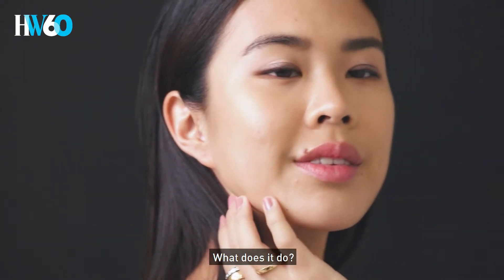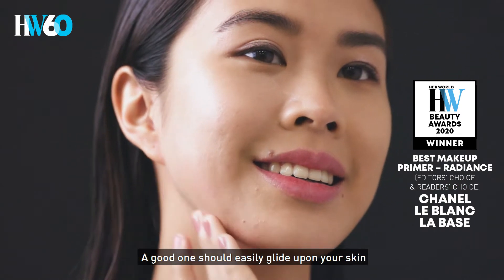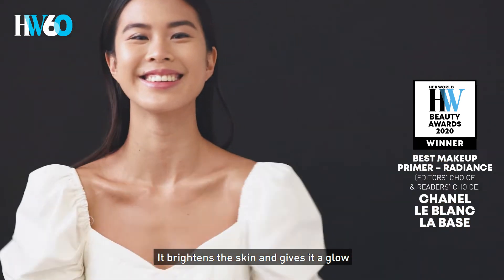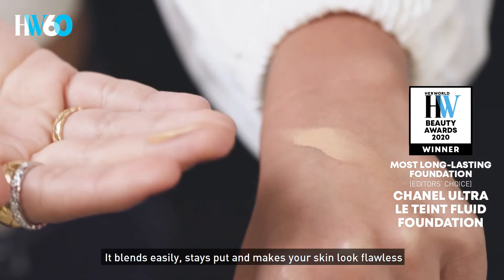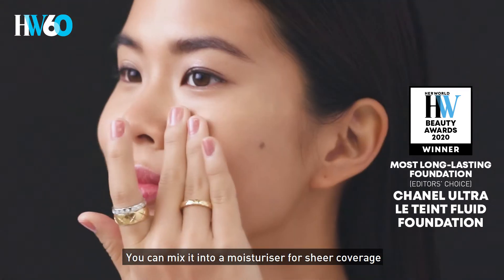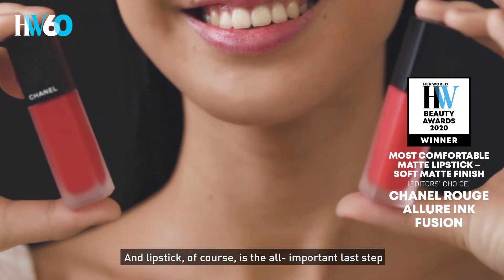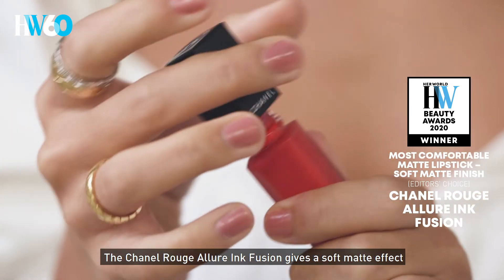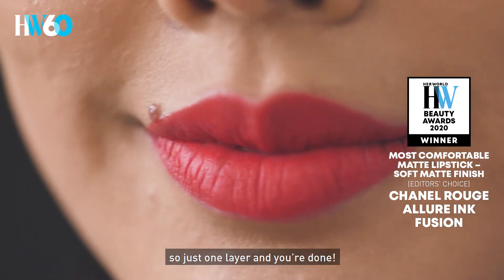Her World Beauty Awards 2020 Winner For Most Long-lasting Foundation: Chanel Ultra Le Teint Fluid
The Chanel Ultra Le Teint Fluid Foundation is the long-wearing, budge-proof foundation we need to combat Singapore’s humidity.

Useful, inspiring and empowering. Her World is Singapore's no. 1 women's magazine for achiever women, helping them to live, play, love and work in better and smarter ways.